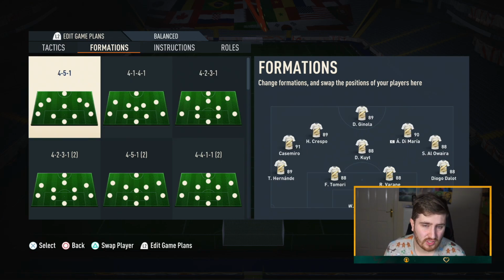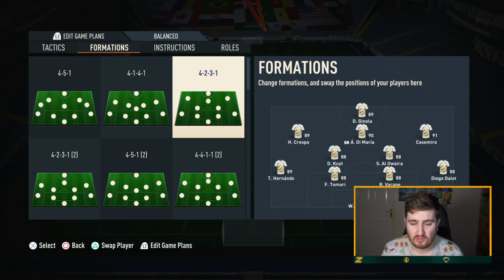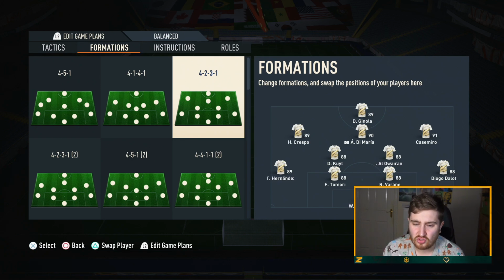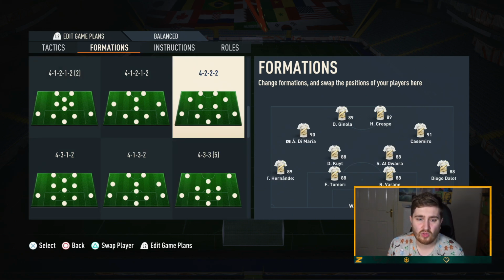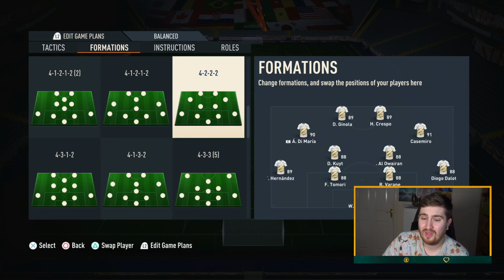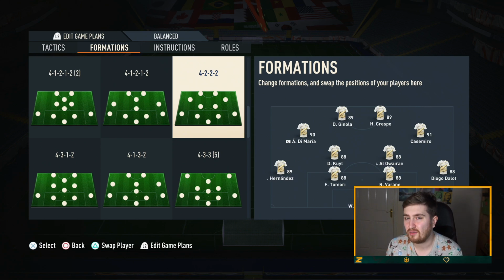THE BEST 5 META FORMATIONS TO USE POST PATCH ON FIFA 23! FIFA 23 ULTIMATE TEAM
Hey guys, Zelonius here! In this video I am going to show you the best 5 formations to use post patch on FIFA 23!